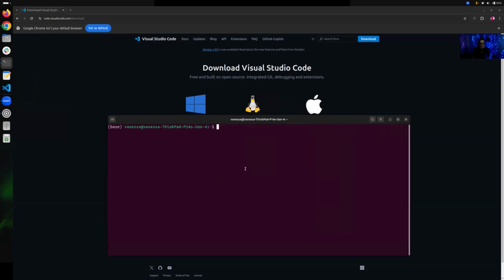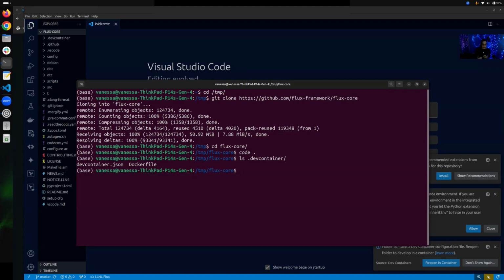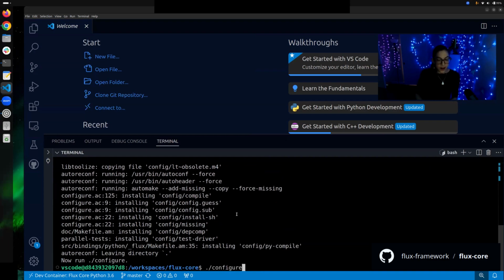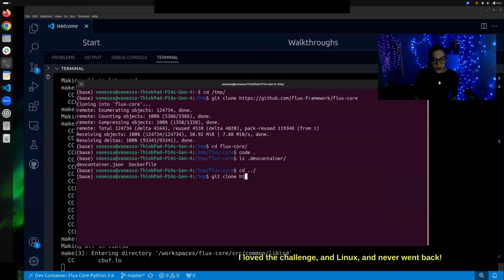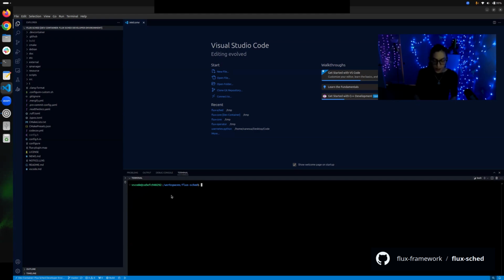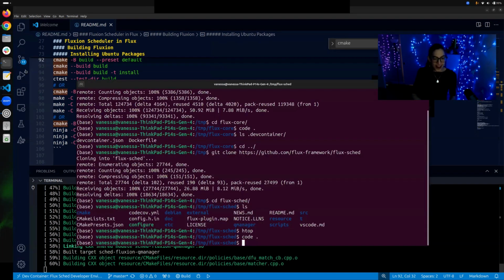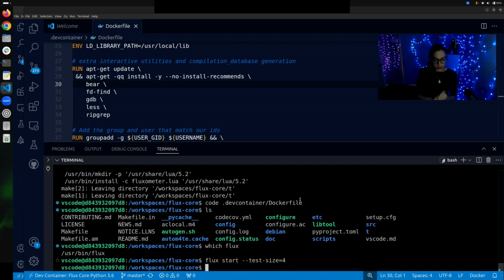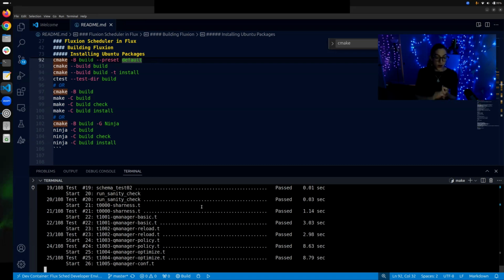Flux Tutorial Series - "Developer Environments: flux-core, flux-sched" (Dinosaur Tutorials)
This is our first developer themed tutorial for the Flux Framework tutorial series - and we are looking at simple developer environments! In this tutorial, I show you how to spin up VSCode developer containers for each of flux-core and flux-sched, and how to build the projects and run tests. I originally anticipated including the Flux Operator, but that will be a separate video to keep these scoped and tiny! This tutorial is provided by a dinosaur; supported by HPCIC, the High Performance Computing Innovation Center!

Timestamps

0:12 Introduction
0:50 VSCode
1:43 Dev Containers
3:30 Configure and Build flux-core (autotools)
5:15 Build flux-sched (cmake)
8:08 Cloning the Flux Operator
8:40 Install flux-core and start a flux instance (using sched-simple)
9:25 Summary of steps to develop flux-core
10:05 flux-sched tests and summary of steps to develop
10:47 That's all folks!

Have questions, a request for a fun "Dinosaur Tutorial" or just want to chat? Find me on the hpc.social slack, or on GitHub or Twitter as vsoch, or comment on the video. Thanks!

This work was performed under the auspices of the U.S. Department of Energy by Lawrence Livermore National Laboratory under Contract DE-AC52-07NA27344. This work is supported by HPCIC, the High Performance Computing Innovation Center, and all code and tutorial material for HPCIC DevTools is distributed under the terms of the MIT license. All new contributions must be made under this license. See LICENSE, COPYRIGHT, and NOTICE in the repository for details.  LLNL-CODE- 842614

LLNL-VIDEO-871728